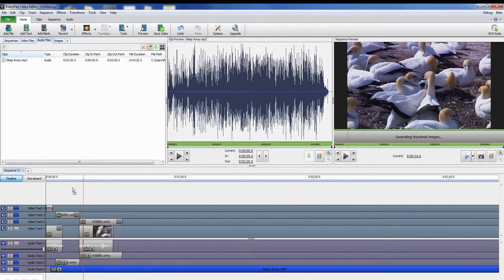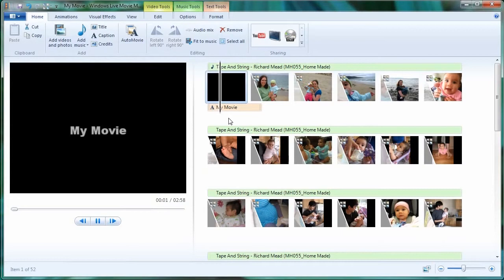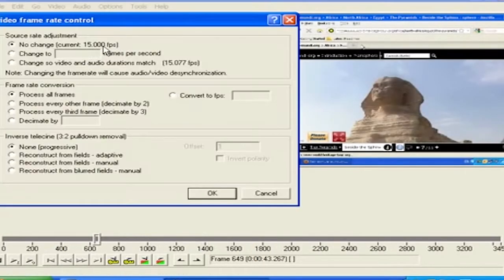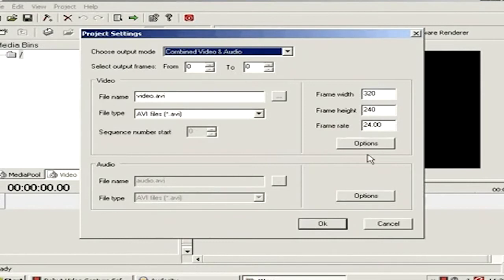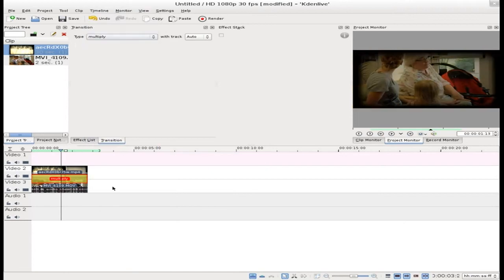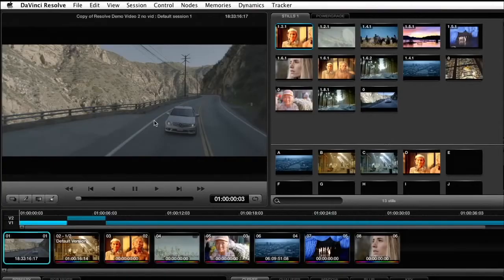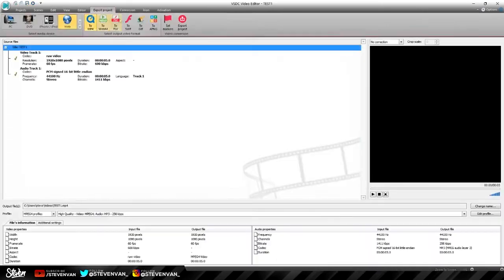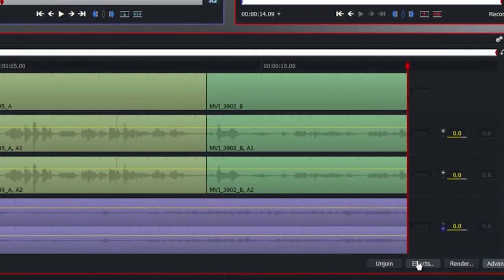Top 10 Best Free Video Editing Software for Windows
To save money, you can use some video editing tools which are free of charge to edit videos. Let's have a look at the top 10 best free video editing software for Windows.

Video editing has become more and more popular due to the popularity of camcorders and convenience of online video sharing. To save money, you can use some video editing tools which are free of charge to edit videos. But it may be difficult to find such good program for Windows since nowadays there are too many free video editing programs available on the market. What’s the best choice among them? Let's have a look at the top 10 best free video editing software for Windows.

what is a good free video editing software for windows 7, windows 8, or what is the best free video editing software for windows 10? this is free download best video editing software for windows 7, best video editing software windows 8, and best video editing software windows 10.

1. Windows Movie Maker.
Thanks To video source:
2. VirtualDub.
3. Wax.
4. Avidemux.
5. FFMpeg.
6. Blender
7. DaVinci Resolve.
8. VSDC Video Editor.
9. Lightworks.
10. VideoPad Video Editor.